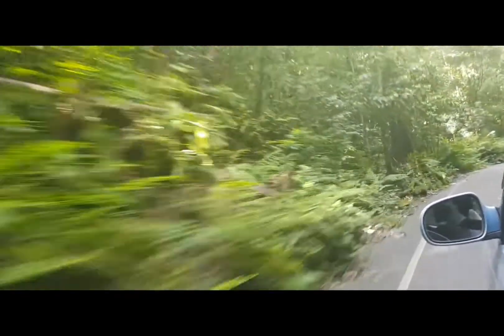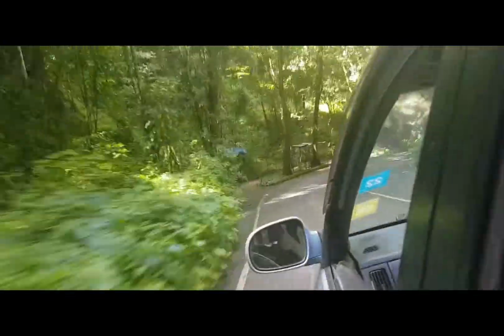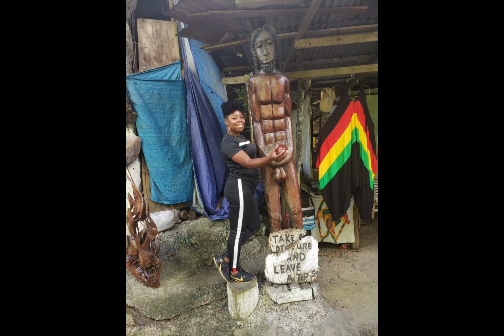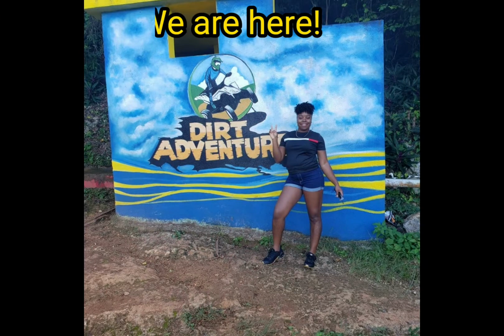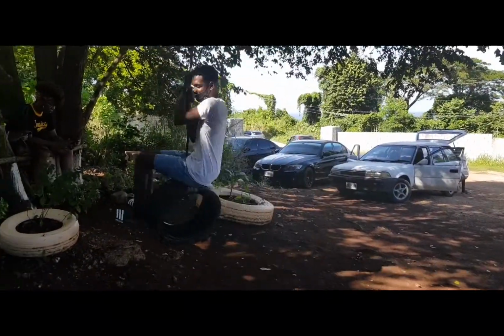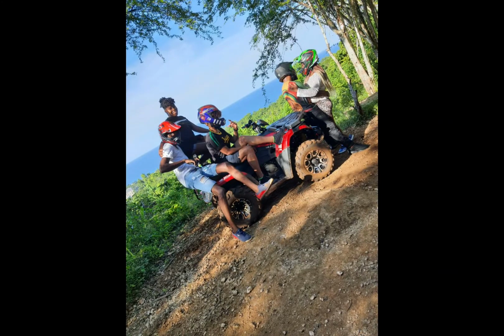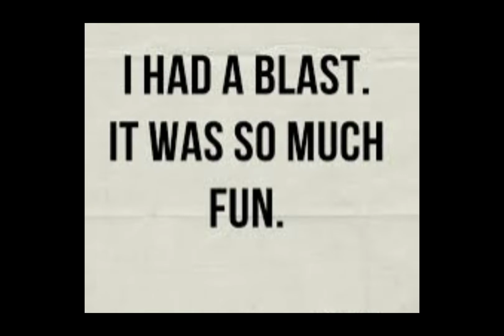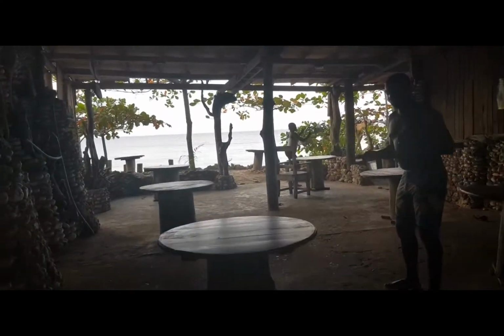Vlog Day: Dirt Bike Riding || Dirt Bike Adventure || Sugar Pot Ruins || Beach Day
Hey lovelies, Our vlog entails some very interesting fun facts and visuals from out amazing day at Dirt bike adventures and Sugar pot ruins beach.
876&chill
WE LOVE ALL OUR SUPPORTS